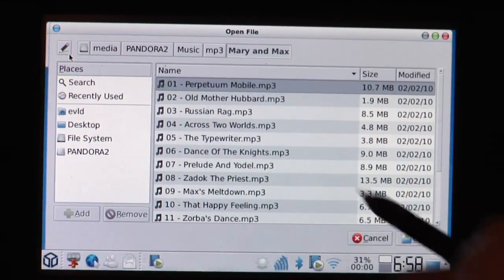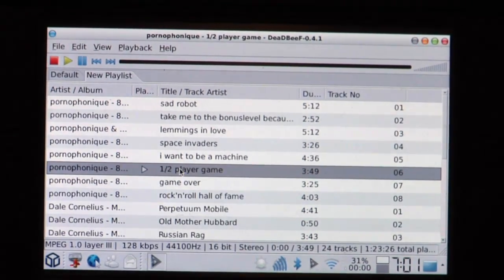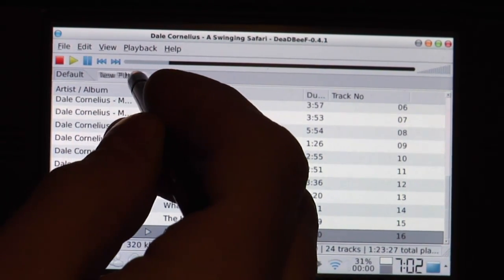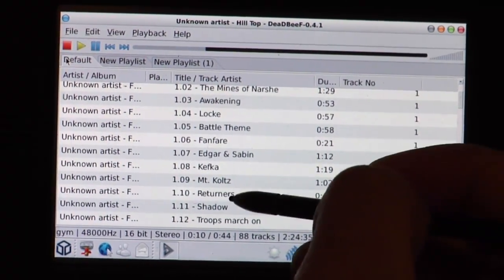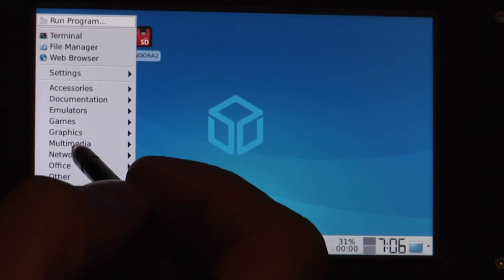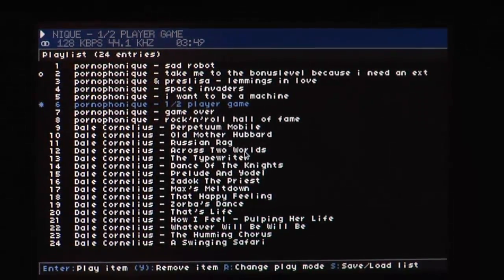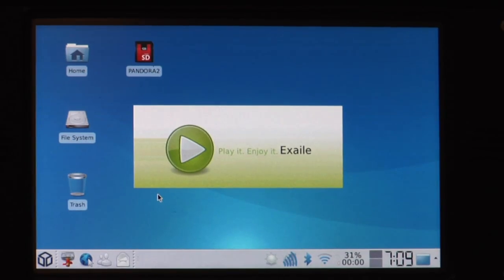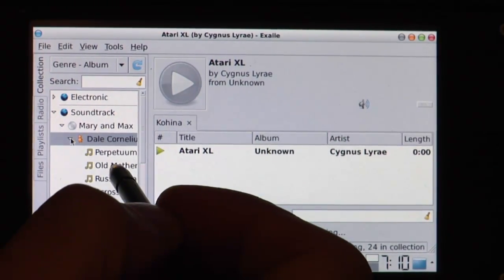Pandora - One vid per day 18: Audio Players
The cool thing about OpenSource is that you're not bound to ONE app. If you want  to listen to music while browsing the web or working, you can select one of the different players available, you're not limited to a single one.

To make suggestions for this video, visit the following thread on the official boards